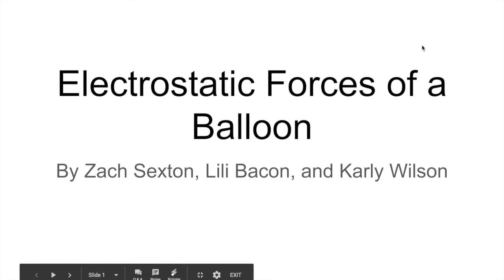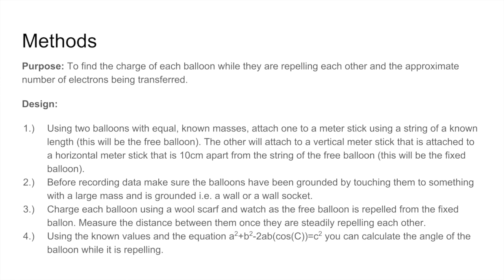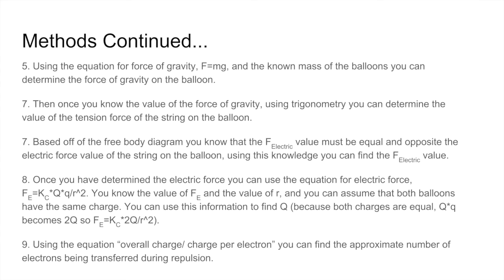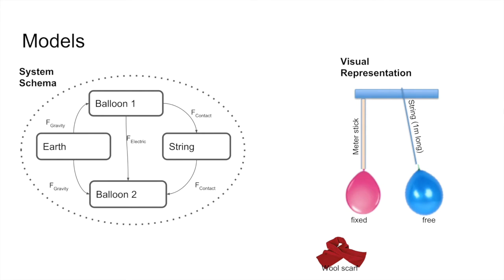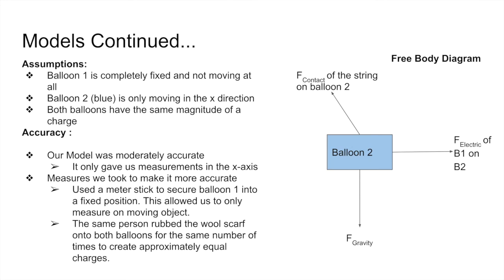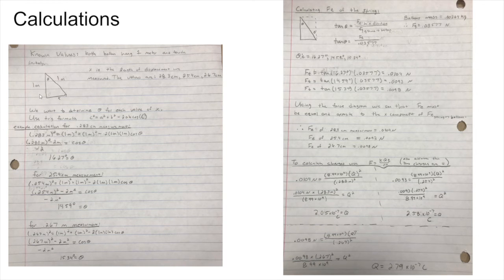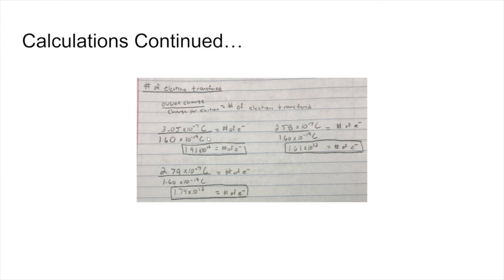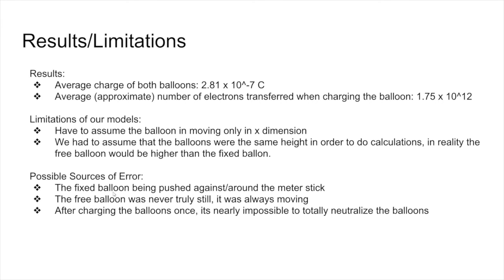D4F3EE52 C079 4329 8343 2861F83276E2 HQ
Group 8A Electrostatic Forces of a Balloon: Karly Wilson, Lili Bacon, Zach Sexton